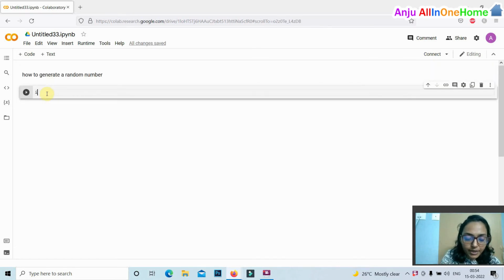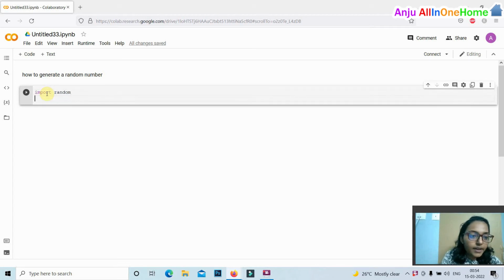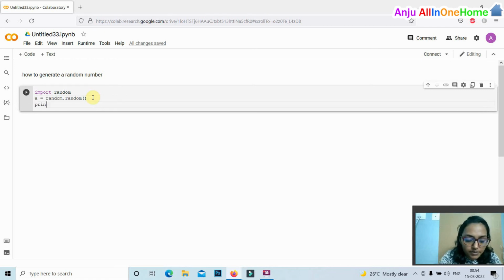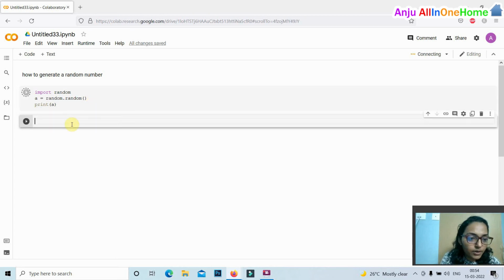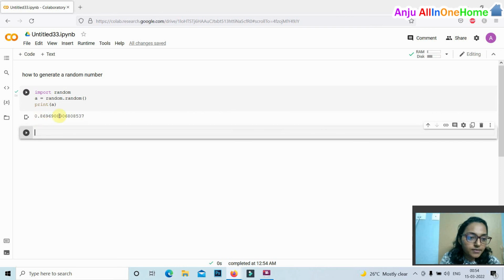Python to Generate Random Number, How to Get Random Number in Python, How to Import Random in Python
How to use random function in python for generating random number.   How to get random number in python 3 by importing random module. How to get a random number between 0 and 1 in python.